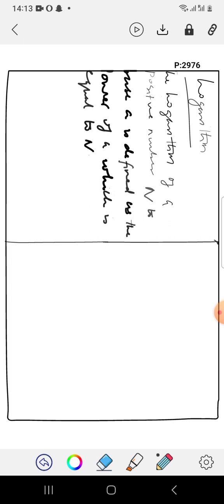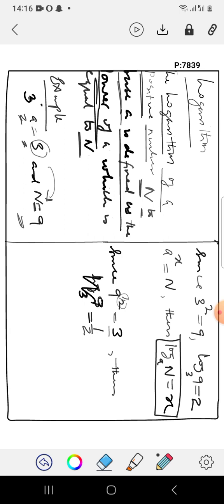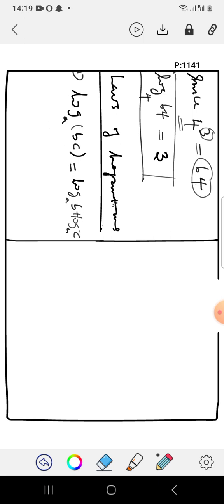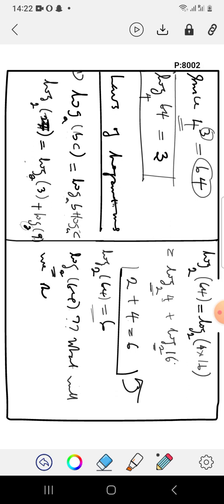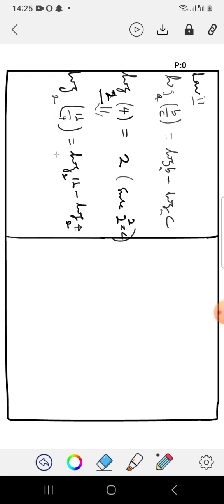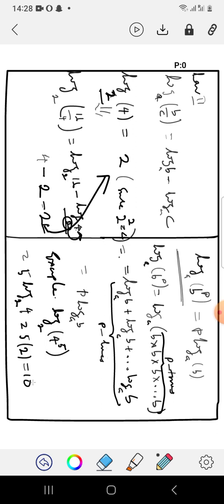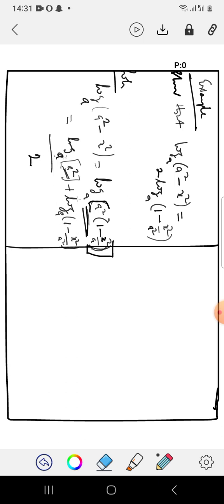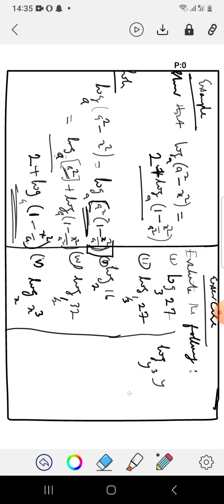Jupep 001 Introduction to Logarithms